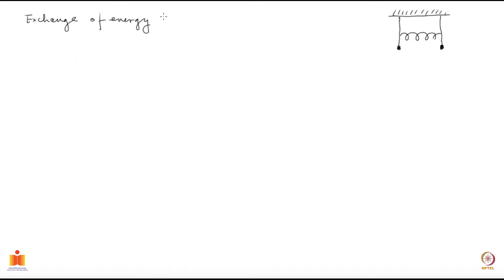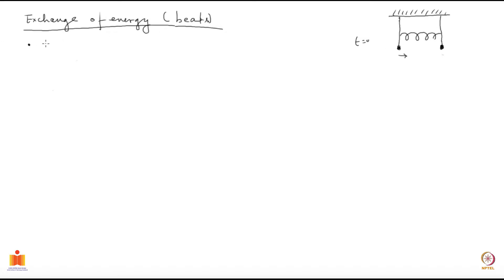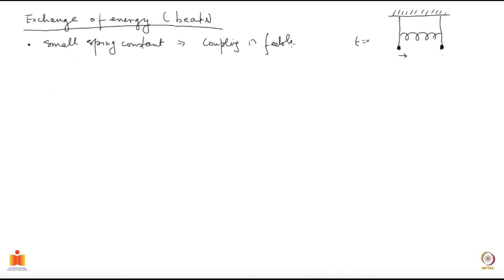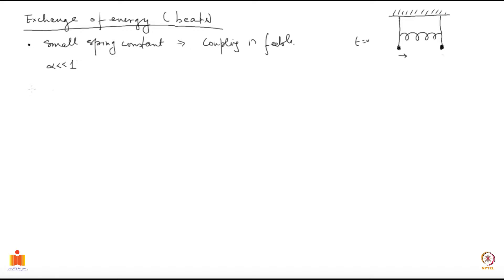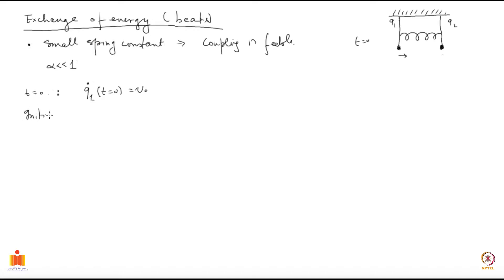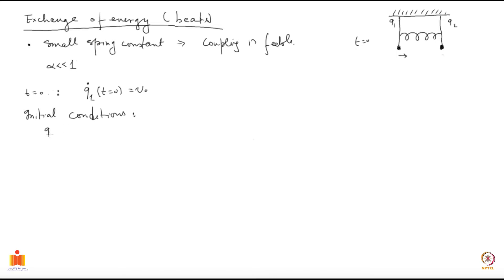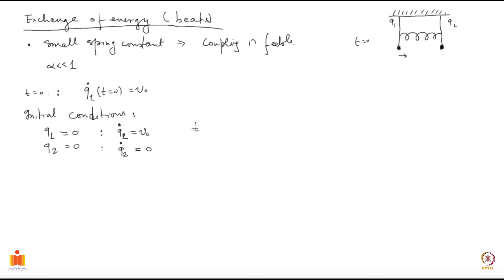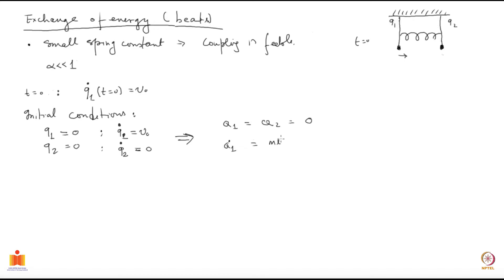Classical Mechanics: L23: Coupled pendulums, Beats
IIT Hyderabad
 Beats